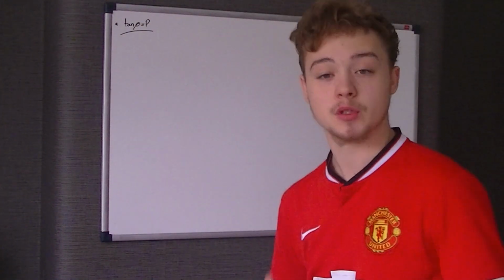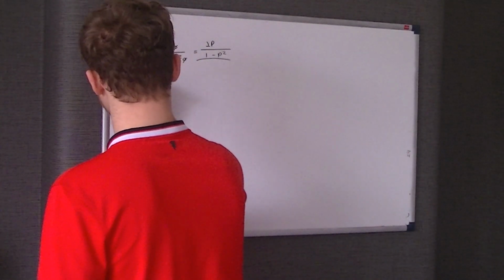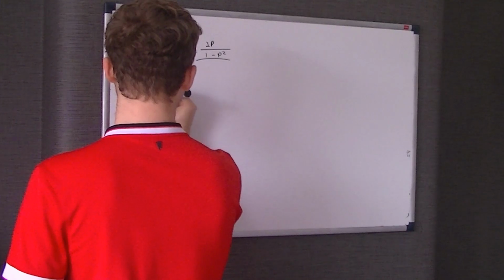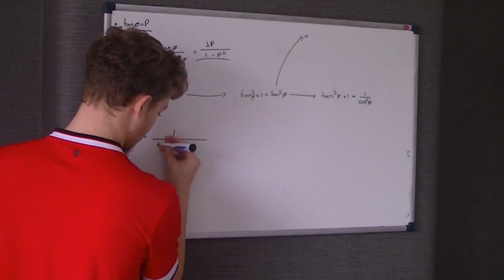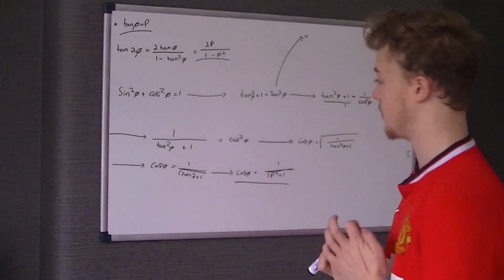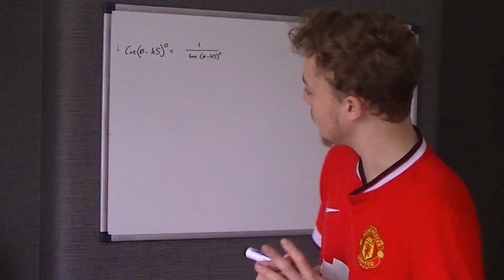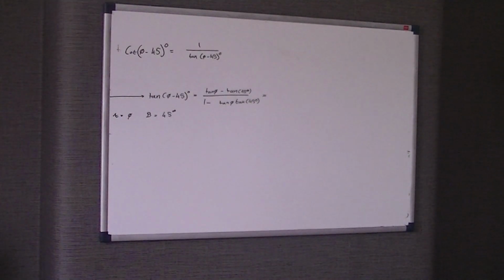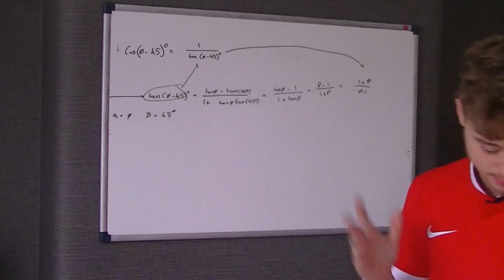Edexcel C3 June 2015 Question 1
Welcome to the latest C3 past paper there is!

The first question is all about trig identities, though for a first question I think this is by far in a way the hardest of the bunch !